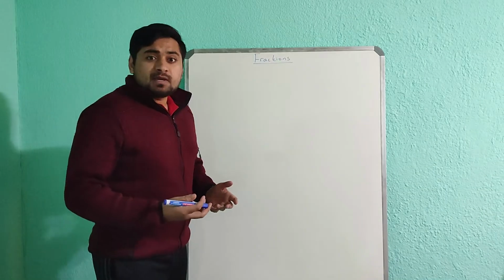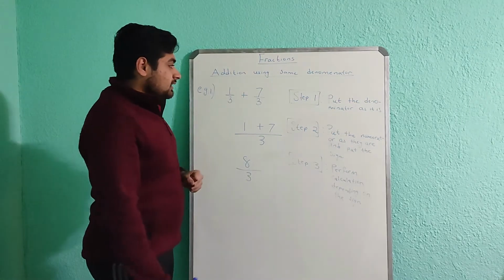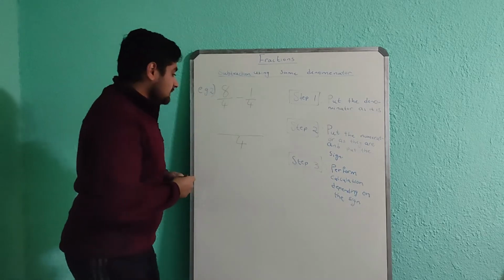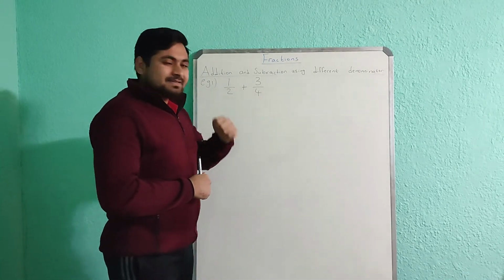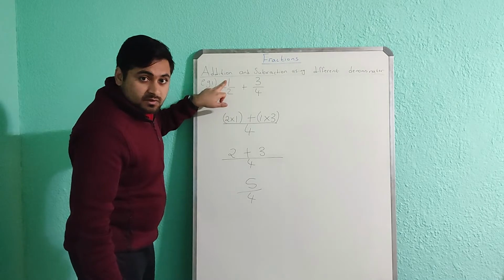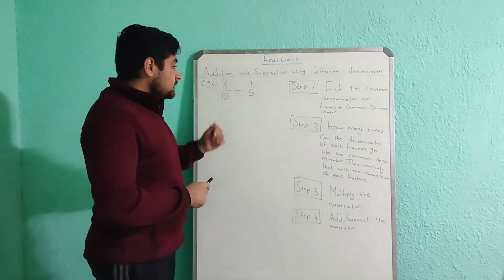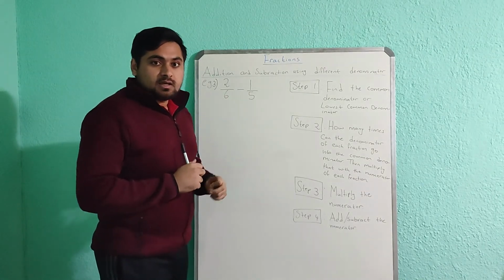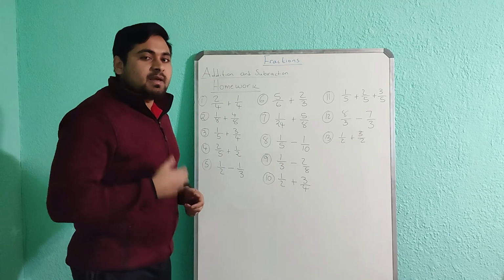Introduction to Addition and Subtraction of Improper Fractions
Learn how to solve fractions. It is a basic introduction to the addition and subtraction of improper fractions. It is a detailed walkthrough on adding and subtracting fractions.

Also provided in the lesson a homework so that you can attempt it yourself before giving a solution.